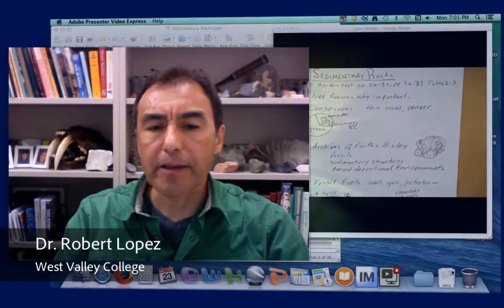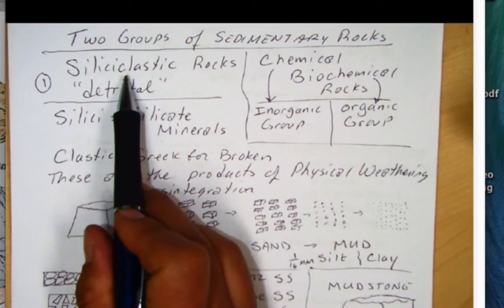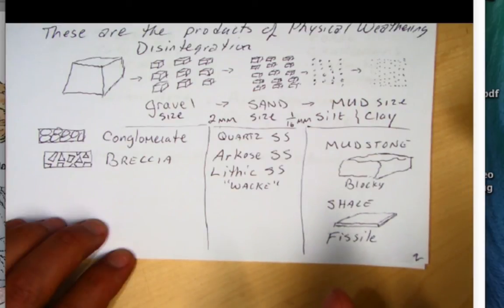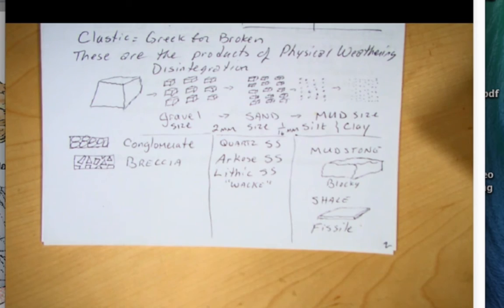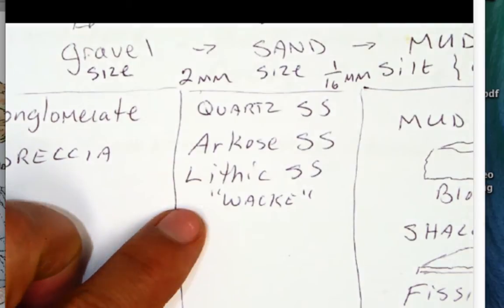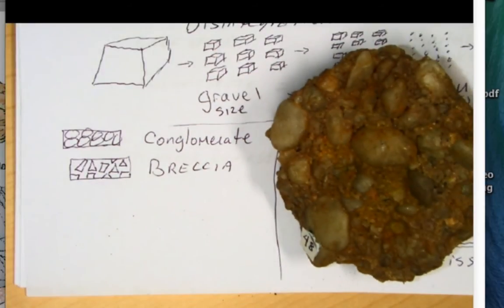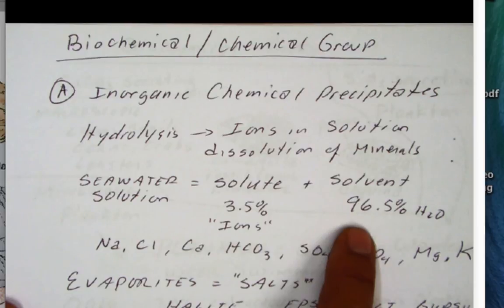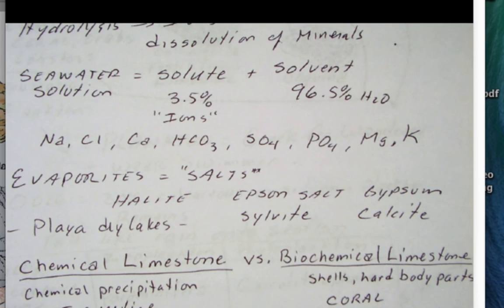Siliciclastic Sedimentary and Evaporite Rocks